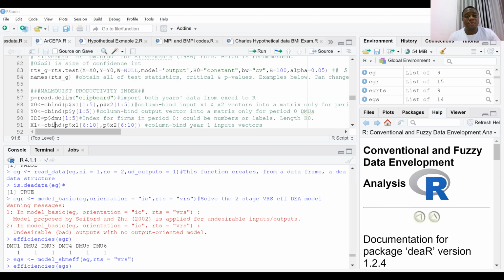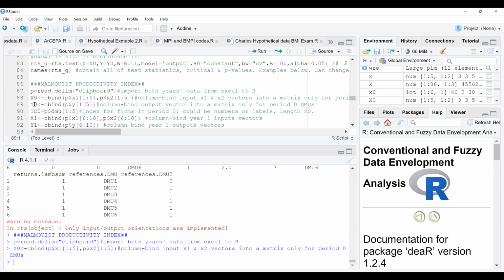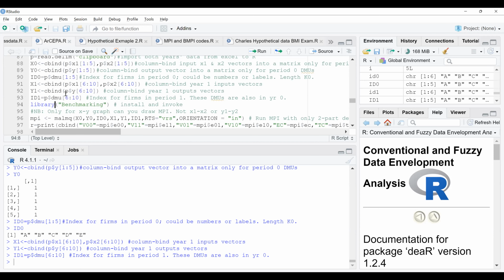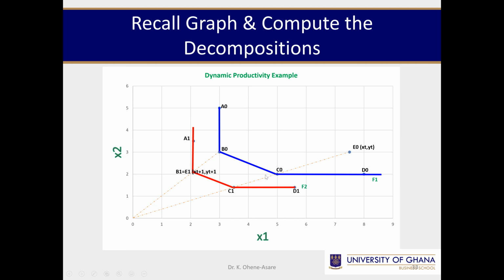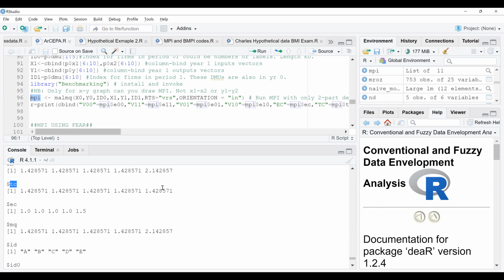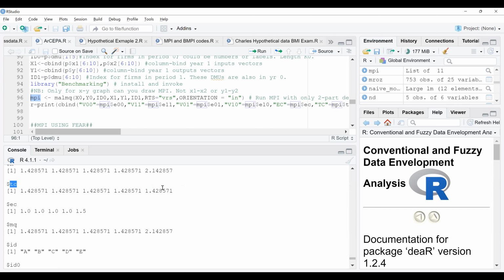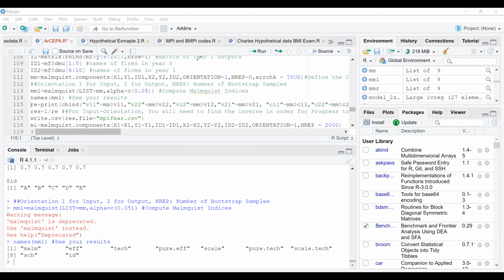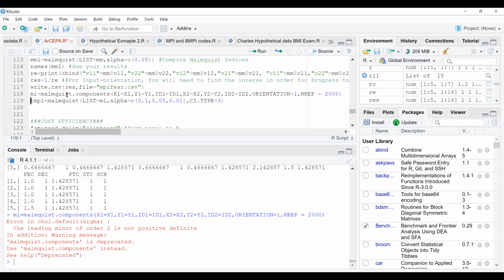DEA 13 MPI using Benchmarking & FEAR packages in R, FGLR, FGNZ, Ray & Desli, Wheelock &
This video lecture follows the previous one to examine productivity change over time. We use the Becnhamrking and FEAR packages in R to compute the MPI and decompose it in the two-way, three-way and four-part decompositions. Directions for further PhD research are provided